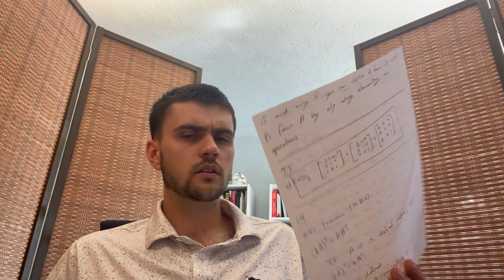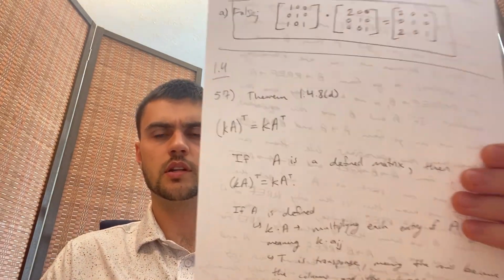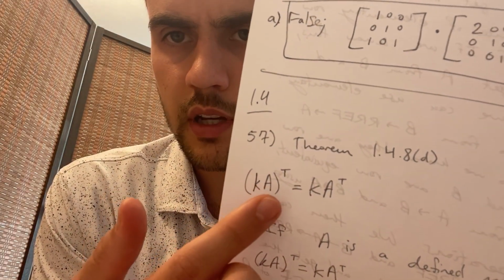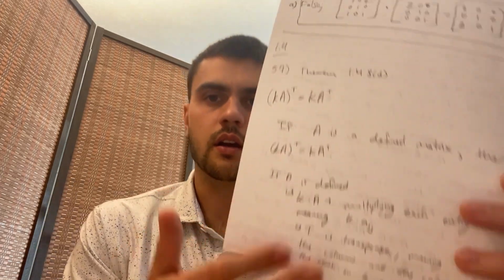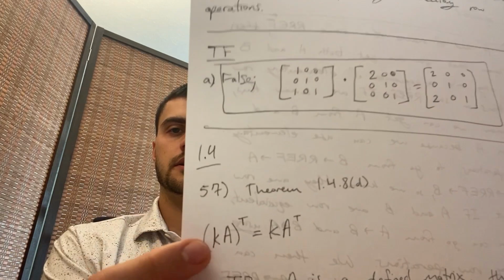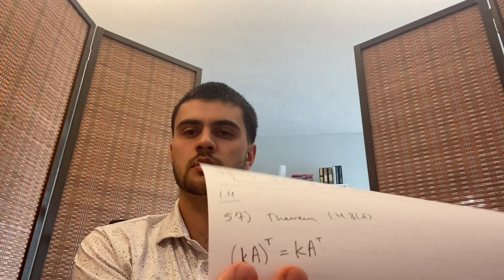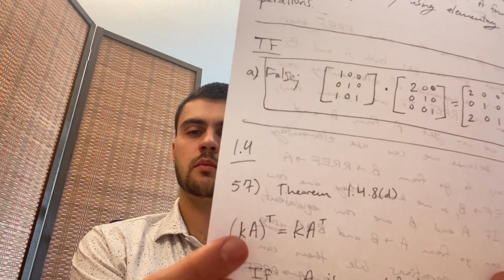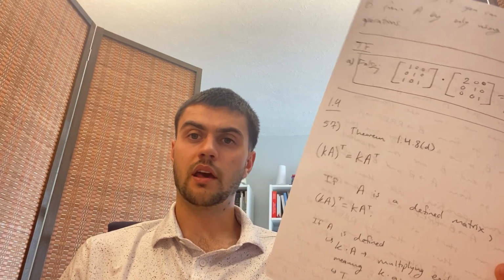Mastering Linear Algebra Ep. 101